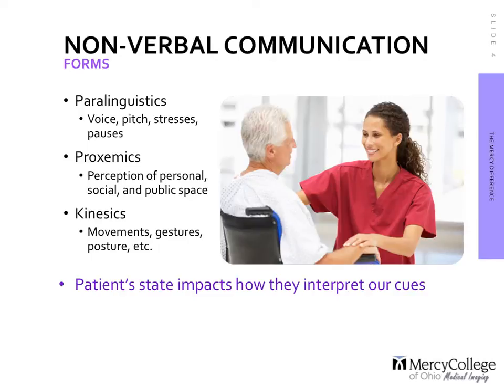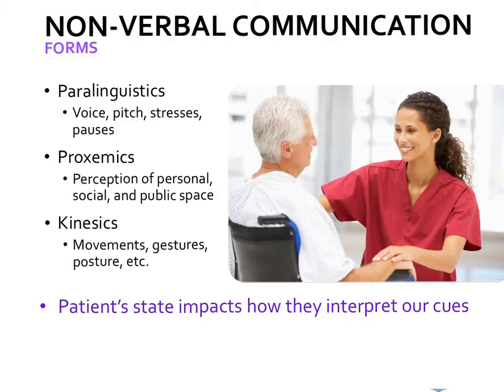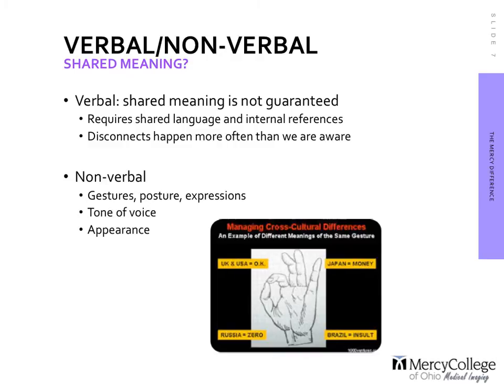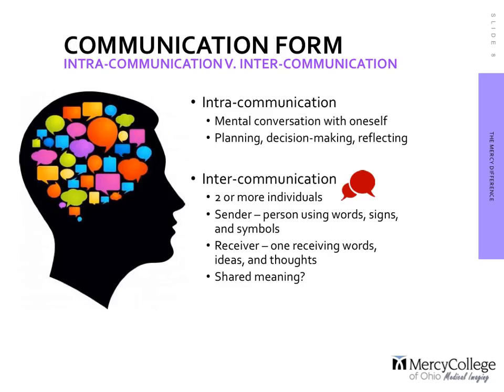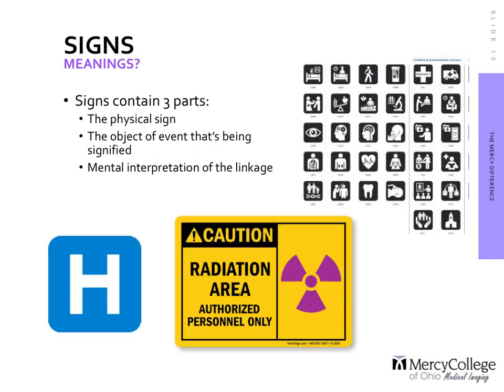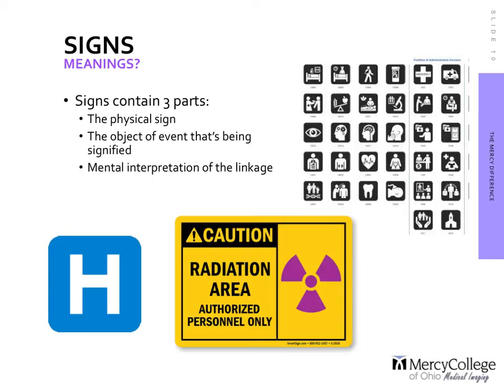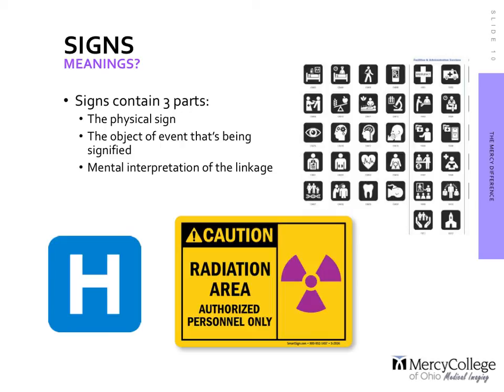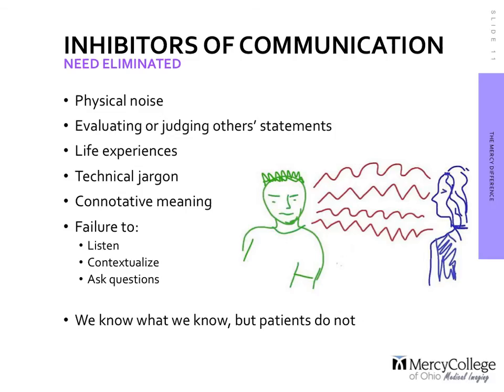IMG 320: Chapter 1- Communication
Principles of communication in medical imaging and radiation therapy.